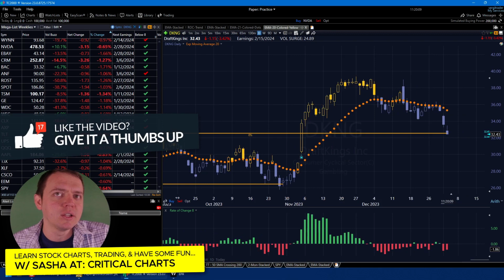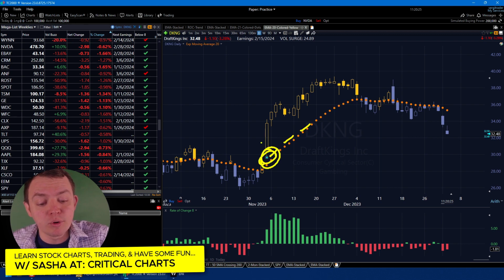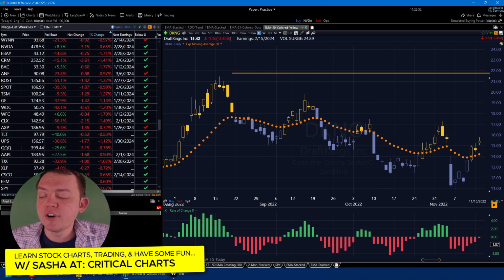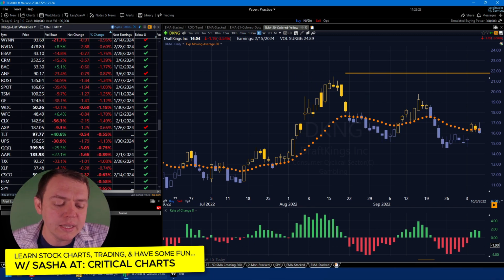3 Methods for Trading Your Stocks Based on Charts and Technical Analysis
In this enlightening video, I'll share three chart trading methods that might just change the way you approach the markets. These methods go beyond the typical technical analysis and offer unique insights into mastering price movements. Let's dive in!

Trade smart, stay informed, and I'll see you in the next empowering session! 🌟📊

📝 Video Chapters:
00:54 - Method 1 - Trend Following
01:53 - Method 2 - Breaking Away
03:27 - Method 3 - Coming Back In